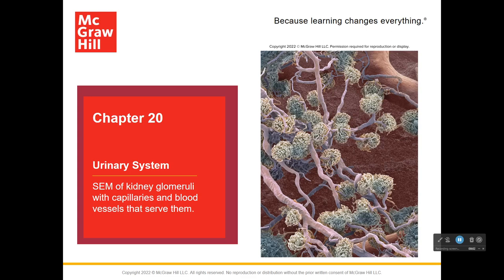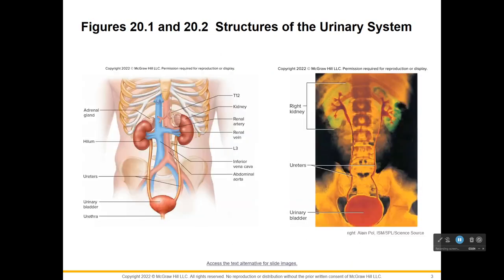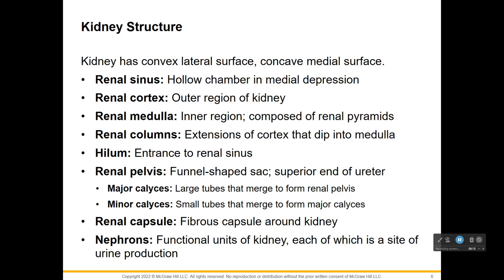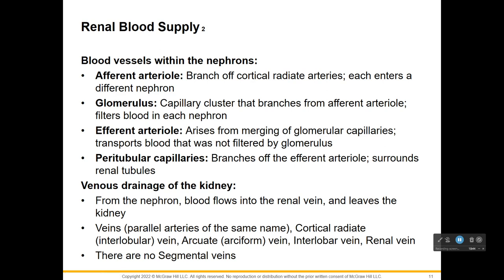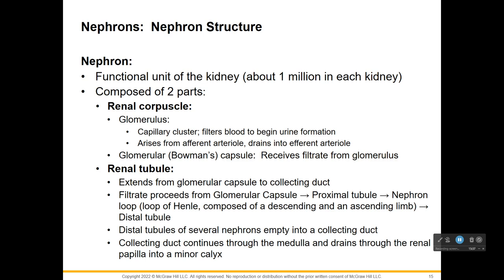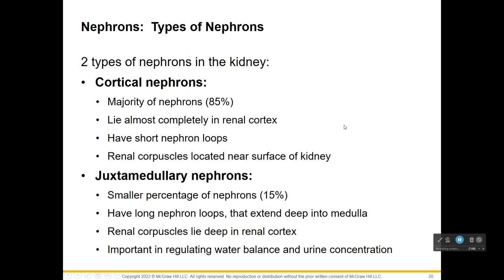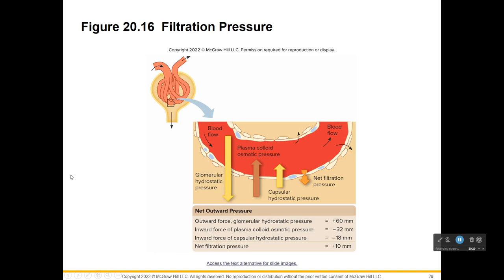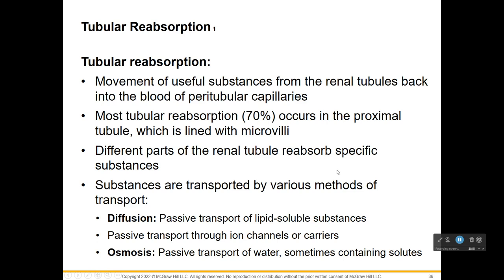Urinary Lecture 1